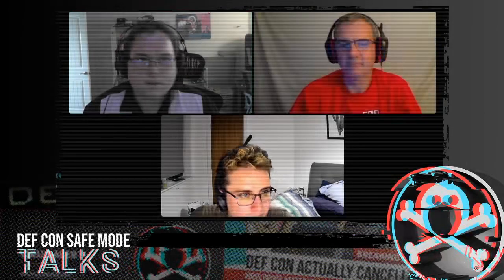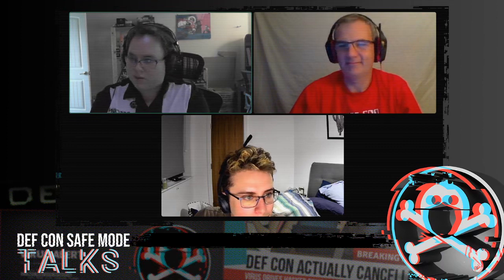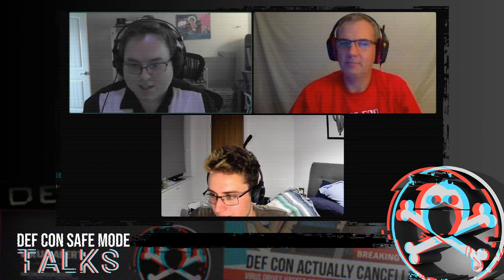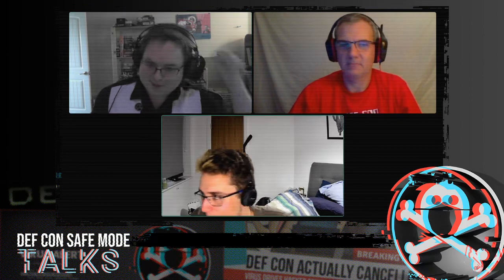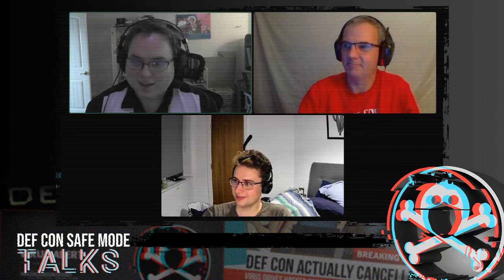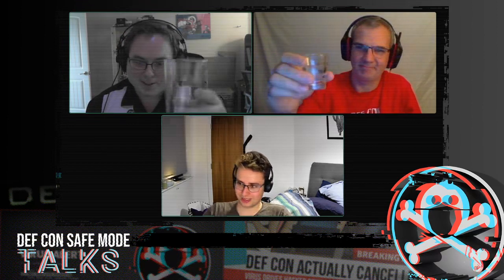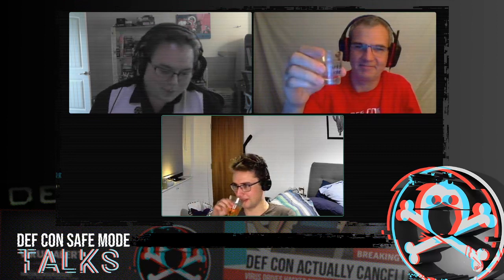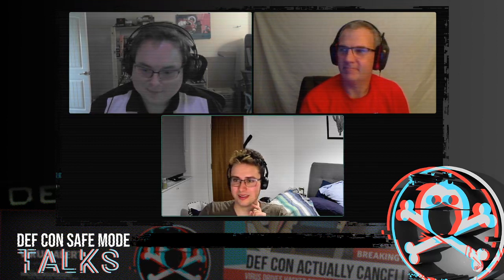DEF CON Safe Mode - Jake Labelle - Getting Shells on zOS with Surrogat Chains Q&A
Question and answer session for Jake Labelle - Getting Shells on zOS with Surrogat Chains